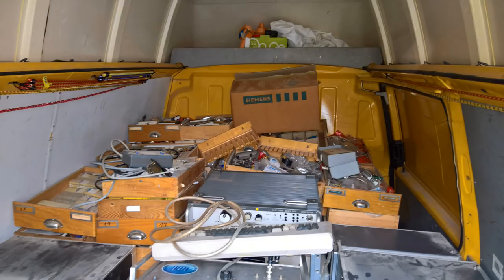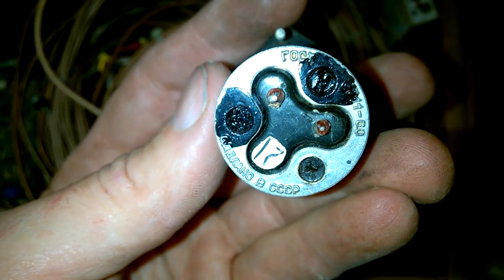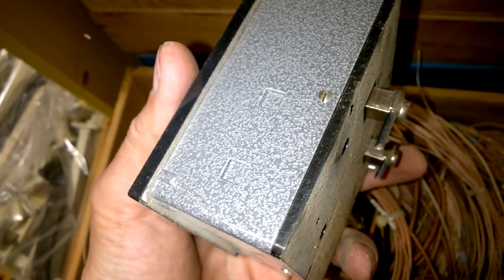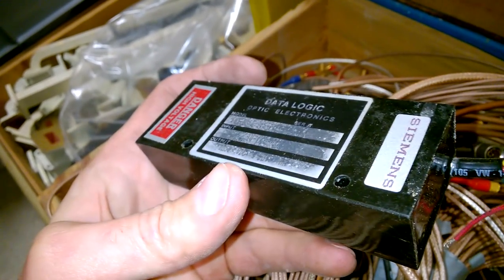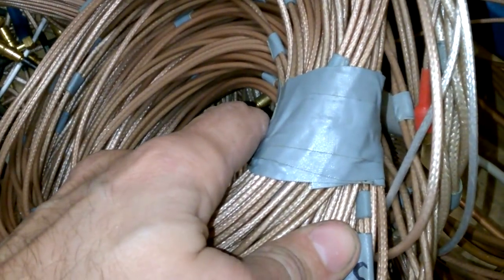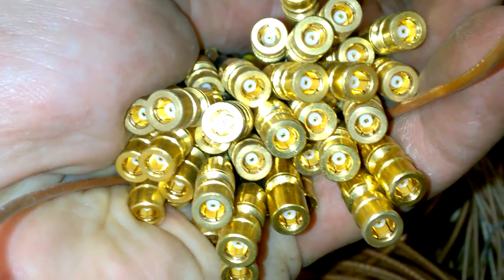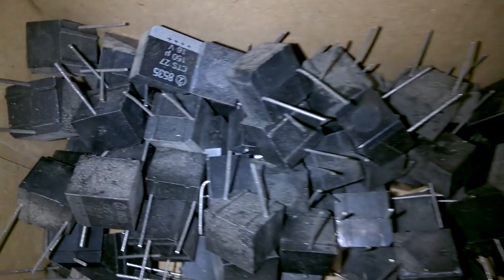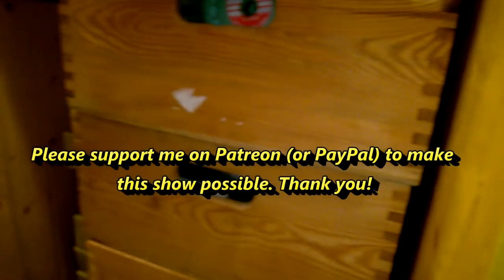CEPUS #13: Teflon RF cables, instruments, evil tantalum capacitors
CEPUS = Crazy Electronic Parts Unboxing Series